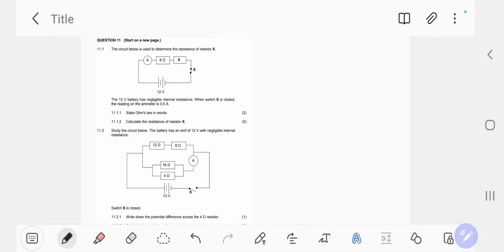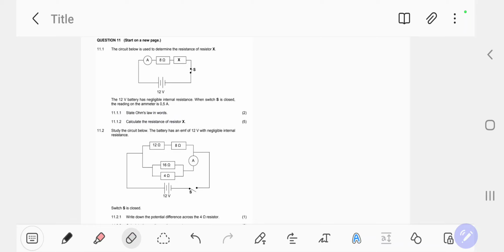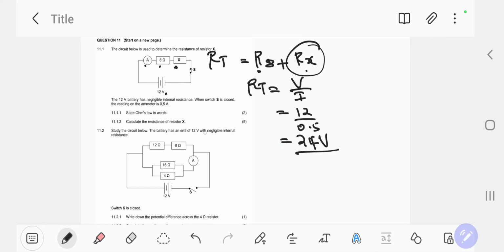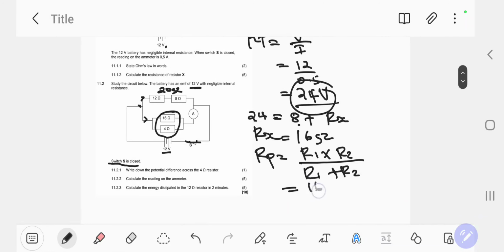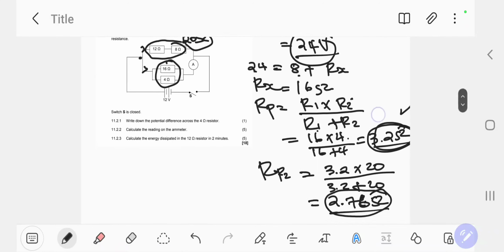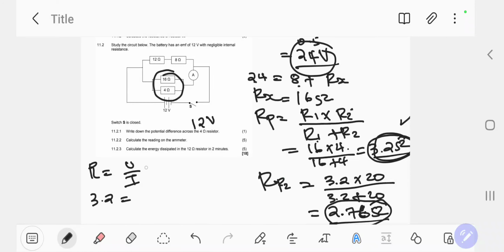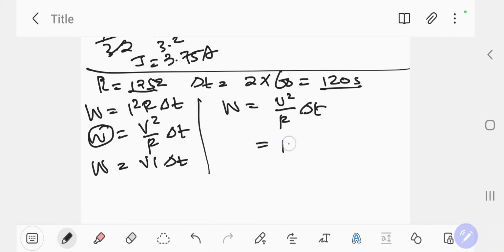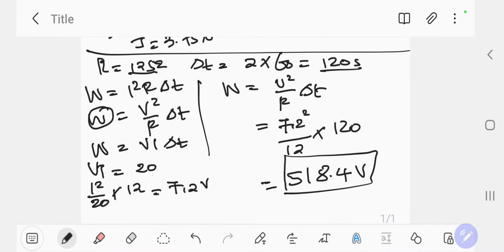Grade 11 circuit analysis